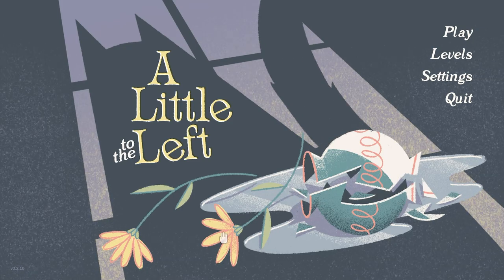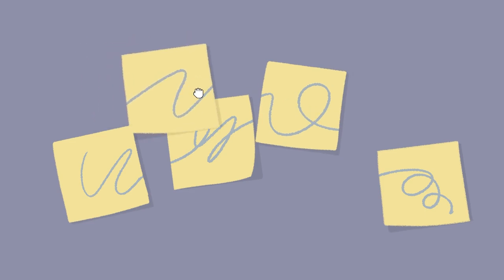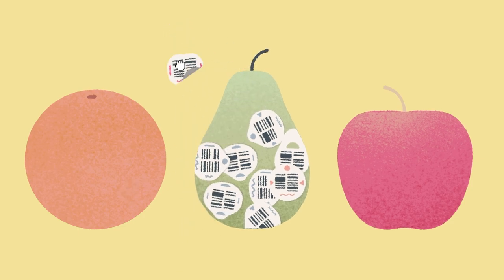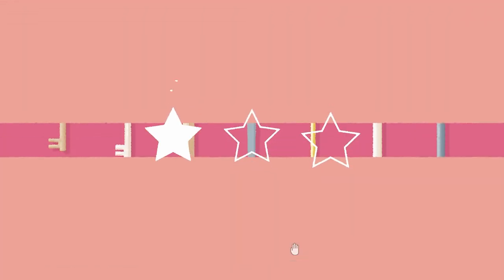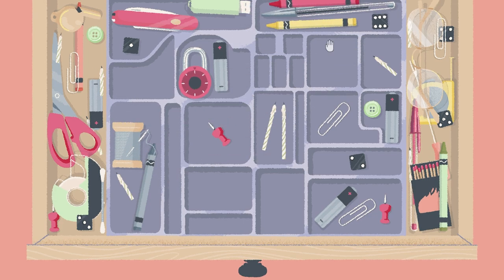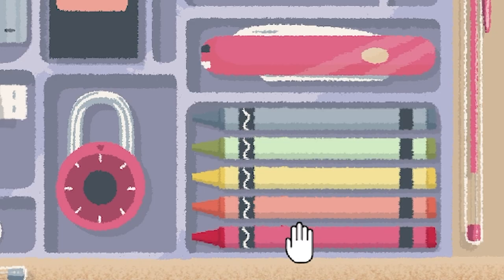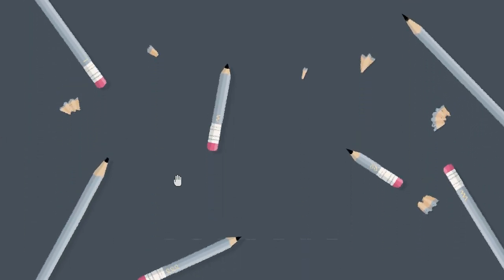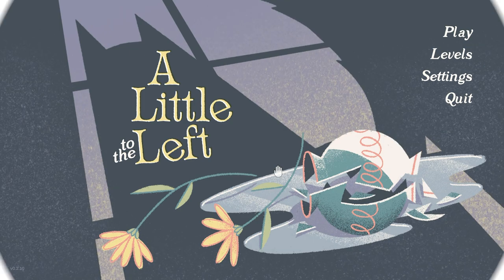This game will satisfy your OCD...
A Little To The Left - Part 1! I haven't been kind to the OCD community, the thumbnail for this video may have triggered some of you too... but today I am making amends as we play A Little To The Left, a game all about satisfying your obsessive compulsive disorder!

LINKS!

About A Little to the Left:

Sort, stack, and organize things into just the right spot in A Little To The Left, a tidy puzzle game with a mischievous cat who likes to make a mess!

Solve puzzles by arranging objects into curious patterns.
Multiple solutions make for intuitive and satisfying puzzle design.
Perfect for casual puzzle game fans and those who get a jolt of satisfaction from a well organized space.

Which way should the clock hands point? How to arrange the eggs? Come to understand the motivation behind the whimsy of an individual by arranging their home as they intended. With charming illustrations and surprising scenarios, A Little To The Left is a satisfying and mysterious world with 75+ delightful puzzles to discover. Keep your eye out for a mischievous cat who has an inclination for chaos!

FEATURES:
Over 75+ unique logical puzzles
Quick-to-solve puzzles make for satisfying game-play
Intuitive drag and drop controls
Multiple solutions
Environmental storytelling
Charming illustration
Atmospheric sound design
A mischievous (but very cute) cat
Funny and playful, great for all ages!